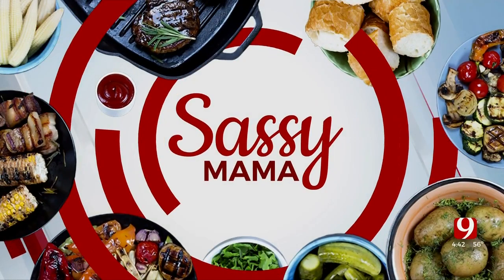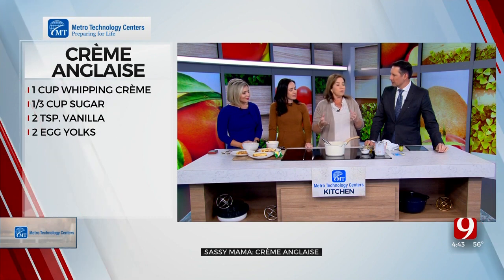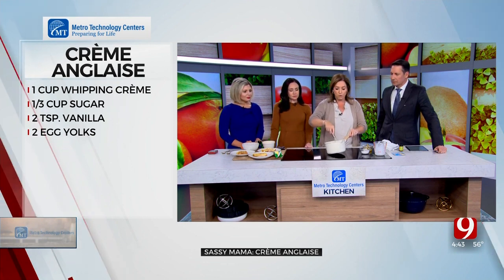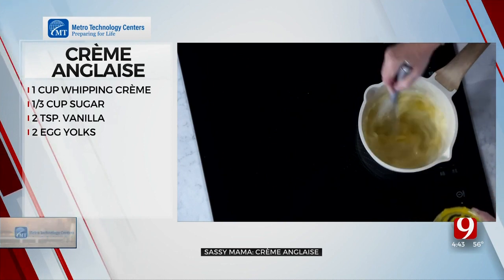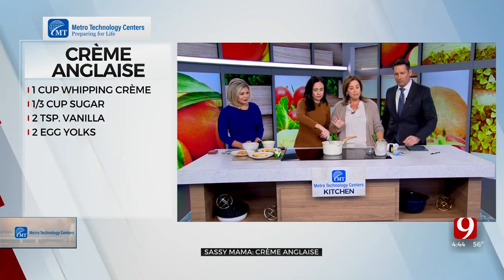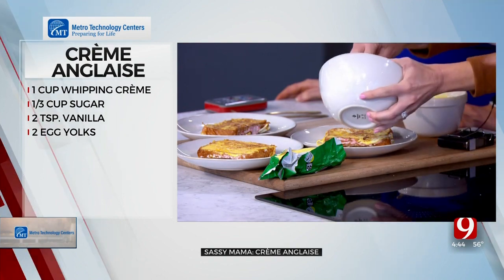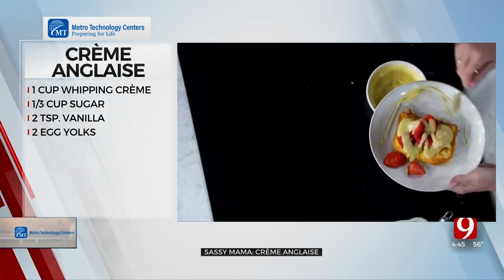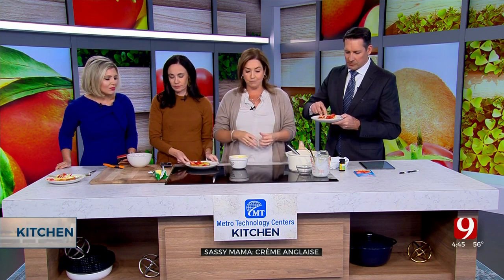Sassy Mama: Crème Anglaise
News 9's Sassy Mama shares her Strawberry & Cream French Toast with Crème Anglaise recipe.